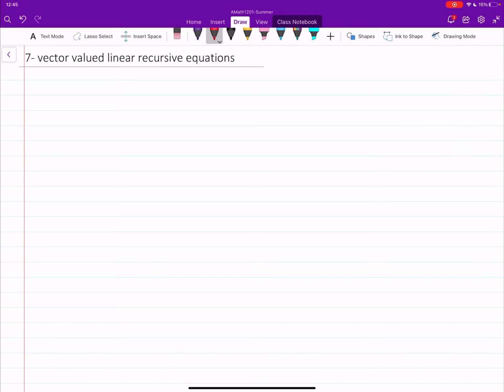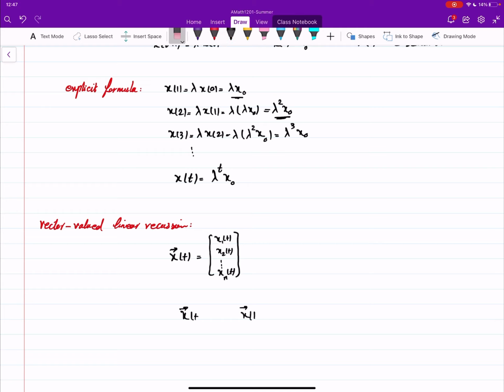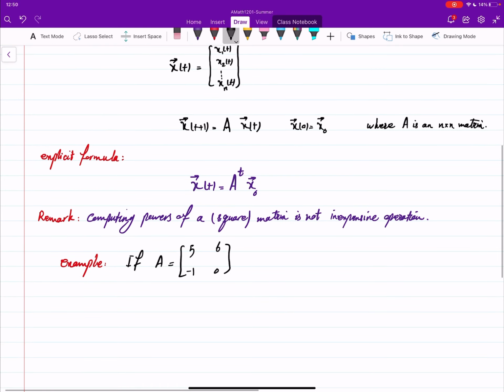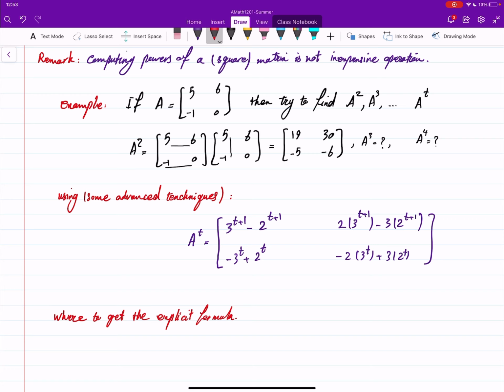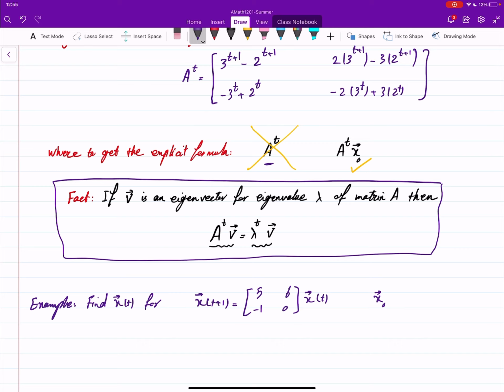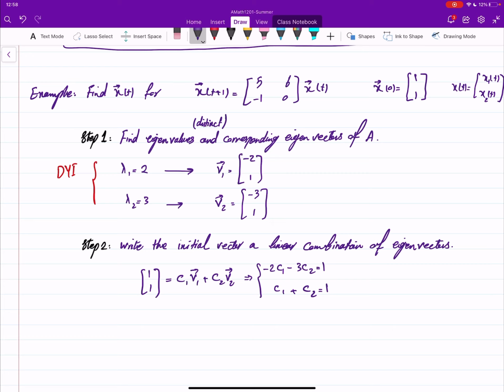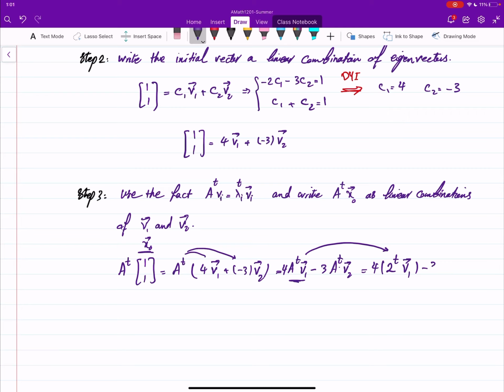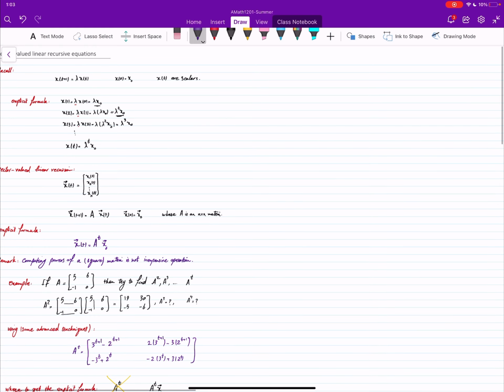Labtube-(1201)-Vector valued linear recursion